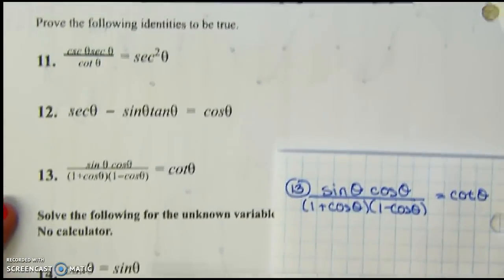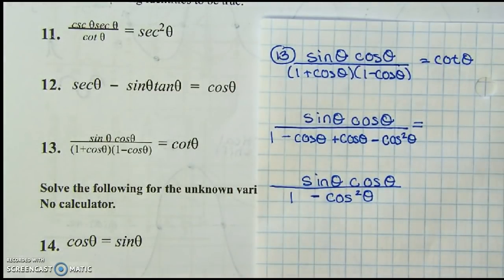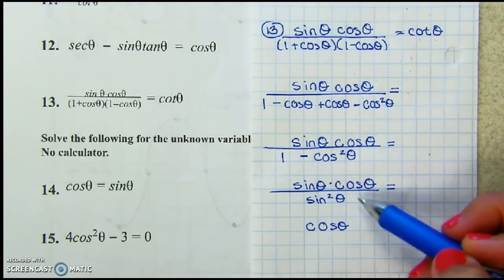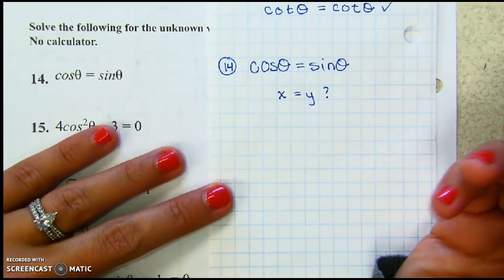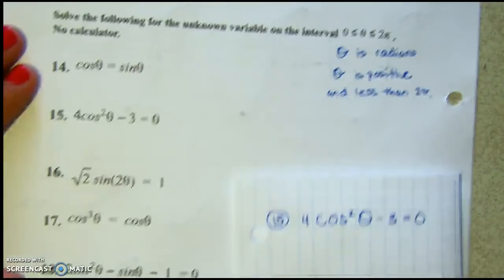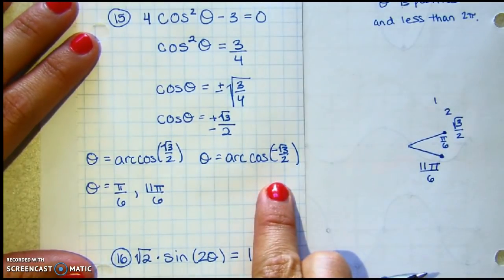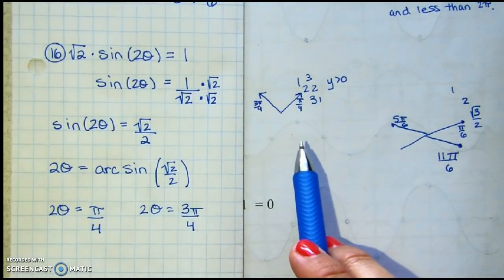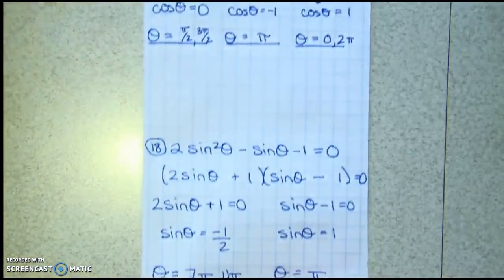M3H Unit 8 Test Review Part 2